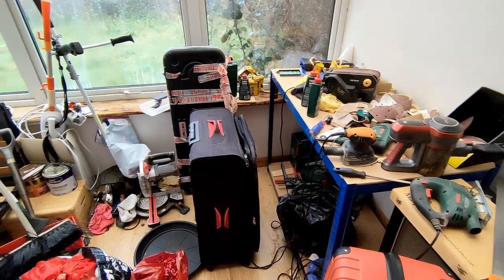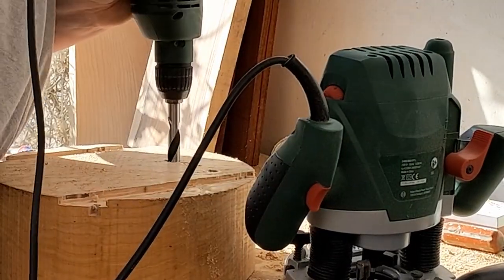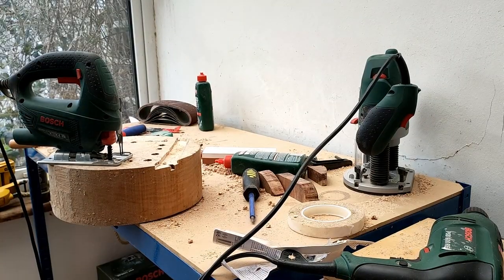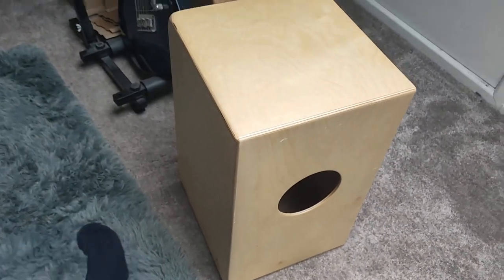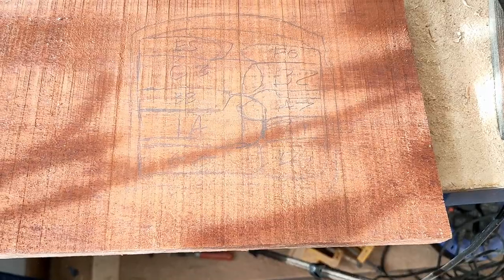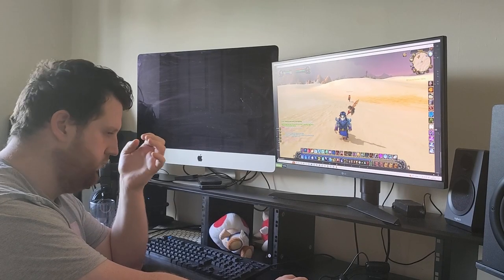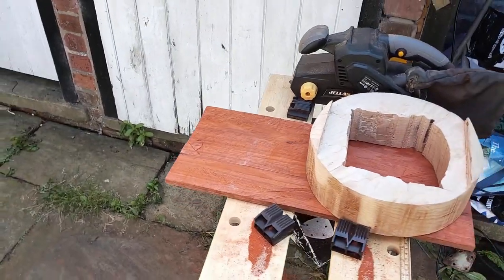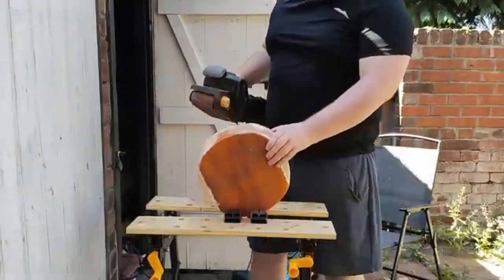Building a Solid Wood Drum (Cajon, Hand Drum)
The cajon is a wood drum originating from Peru, used around the world as a hand percussion instrument. This project is somewhat inspired by that design, but varies in application and appearance. In this video I build a hand wood drum.